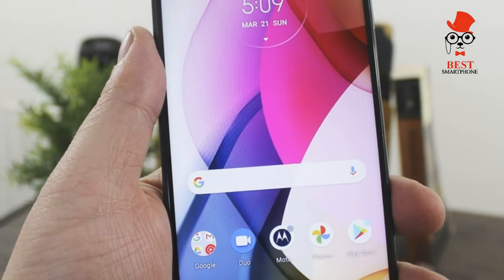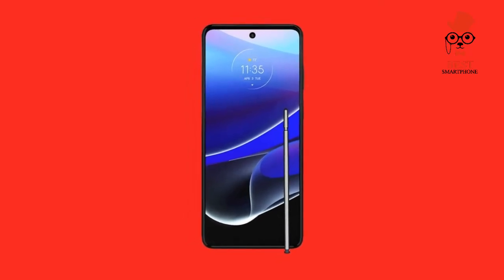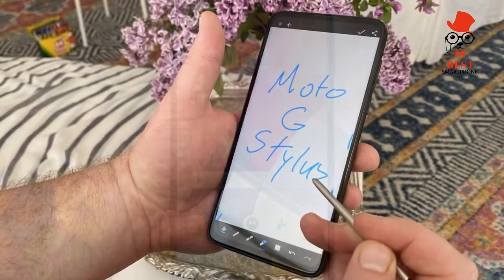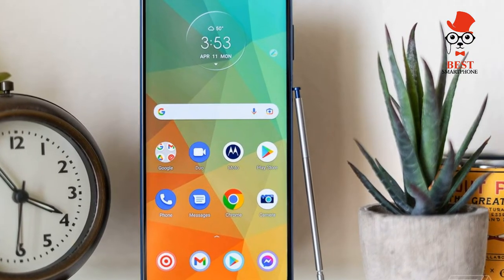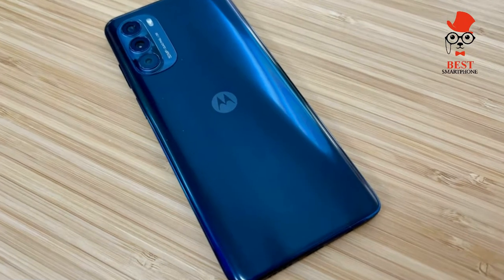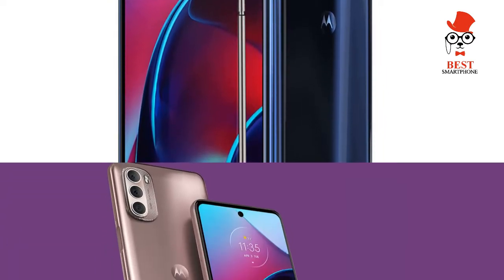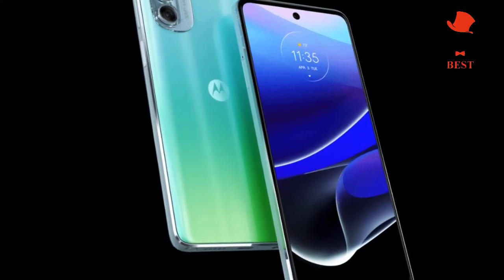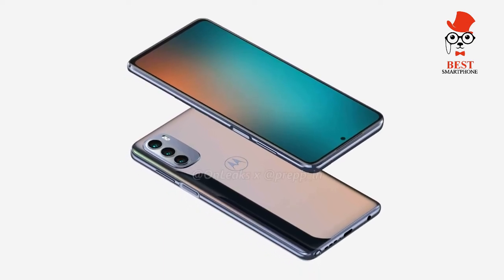Moto G Stylus 5G BEST ANDROID PHONE $255 especially when compared to some of its competitors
Moto G Stylus 5G BEST ANDROID PHONE

MOTO G STYLUS 5G: SPECS

OS: Android 11
Display: 6.8-inch LCD FHD+ (2400 x 1080)
Refresh rate: 60Hz
CPU: Snapdragon 480 5G
RAM: 6B
Storage: 256GB
Rear cameras: 48MP (f/1.7) main, 8MP (f/2.2) ultrawide, 5MP (f/2.2) macro, 2MP (f/2.4) depth
Front camera: 16MP (f/2.2)
Video: Up to 1080p at 60 fps
Battery: 5,000mAh
Battery life (Hrs:Mins): 10:50
Charging: 10W
Colors: Cosmic Emerald
Size: 6.67 x 3.05 x 0.37 inches
Weight: 7.67 ounces